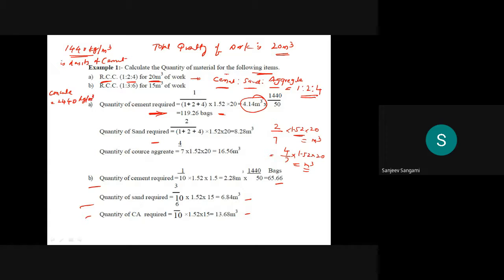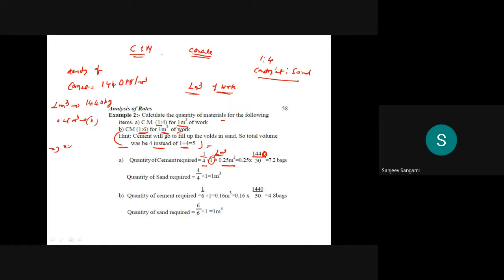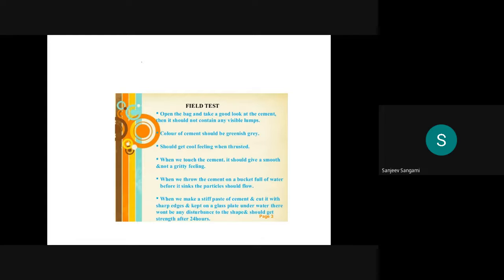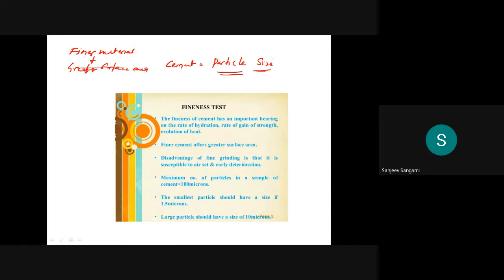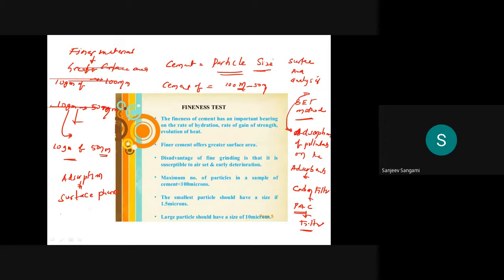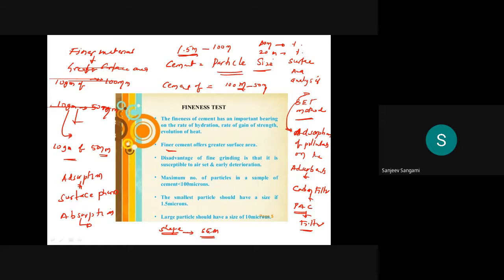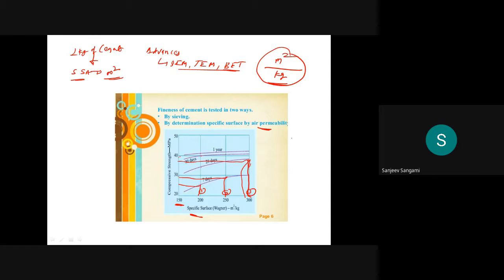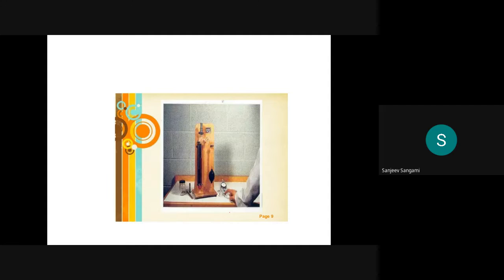CE CV BUILDING COST AND QUALITY MANAGEMENT 20CCT251 MODULE 1 10